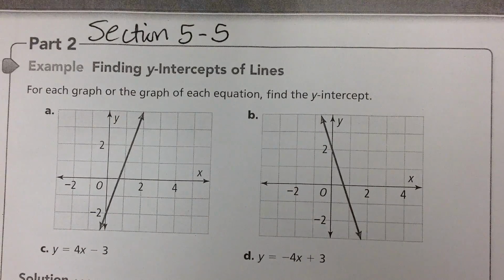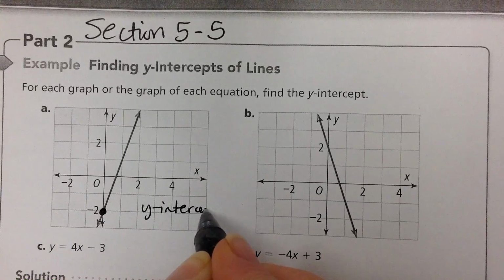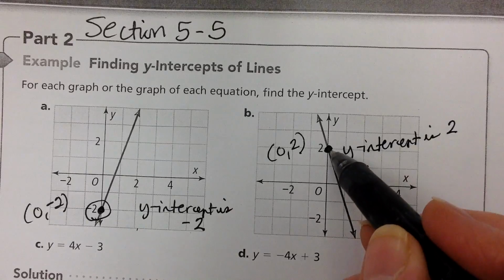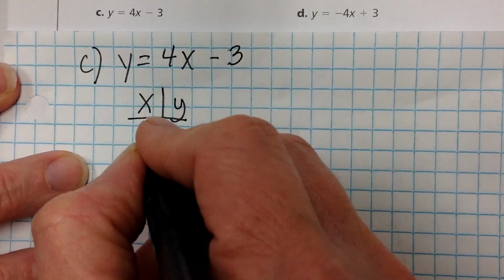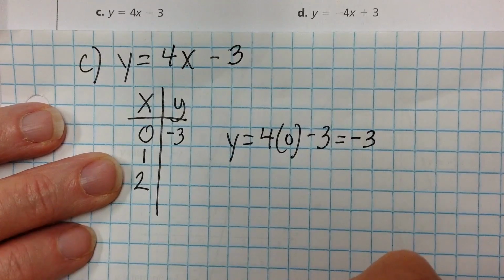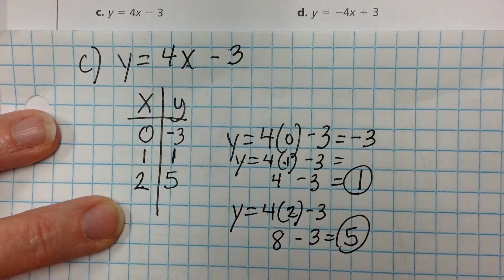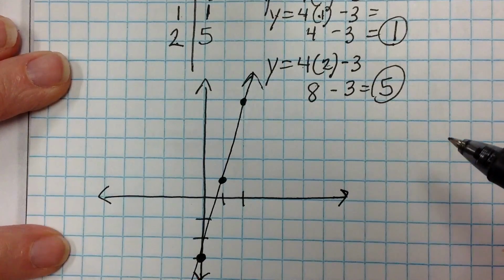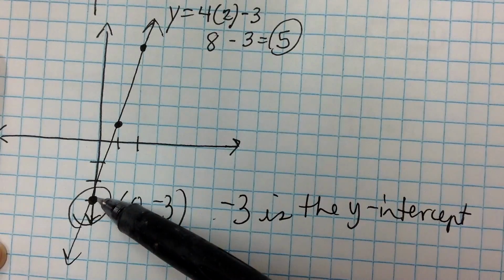5 5 Part 2